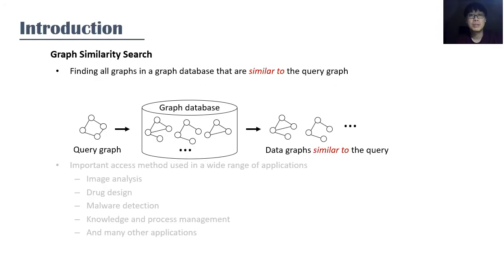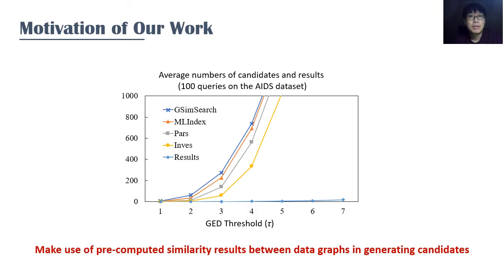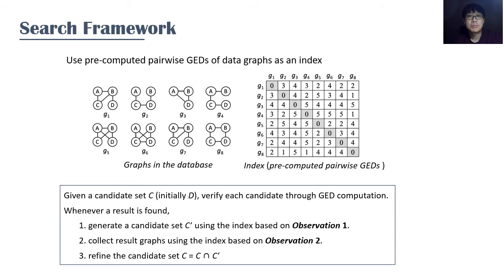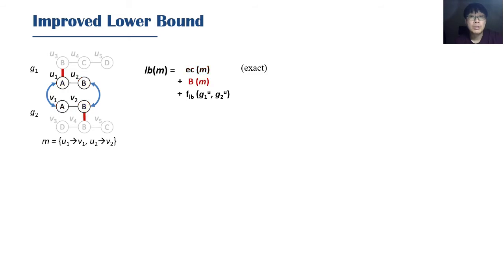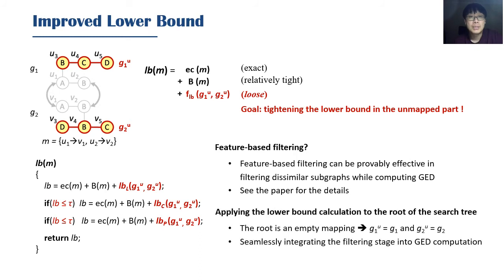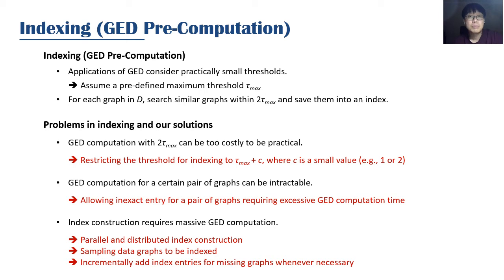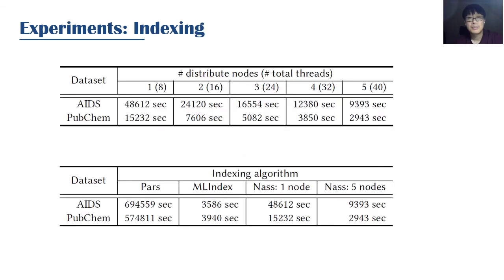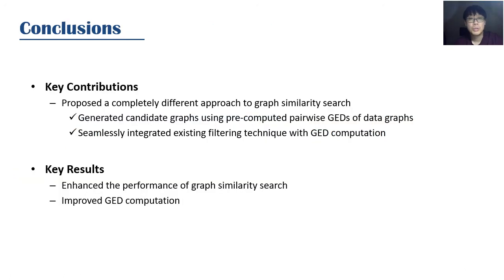7 Boosting Graph Similarity Search through Pre computation